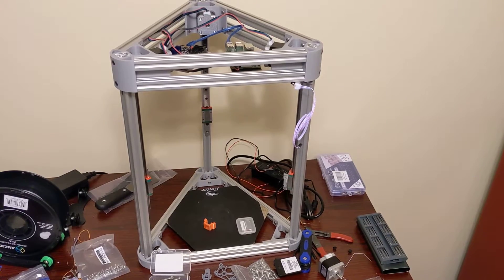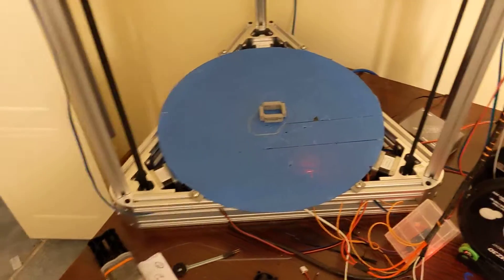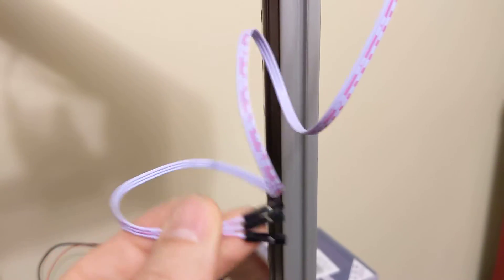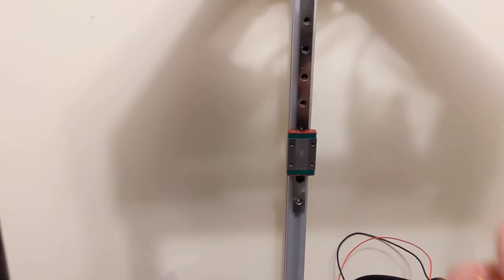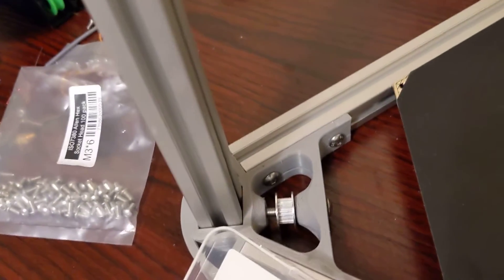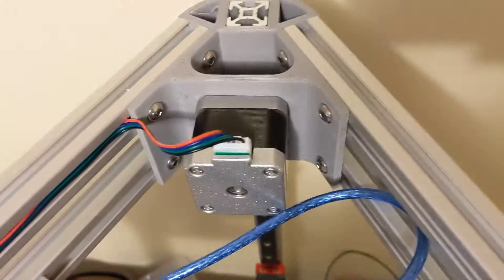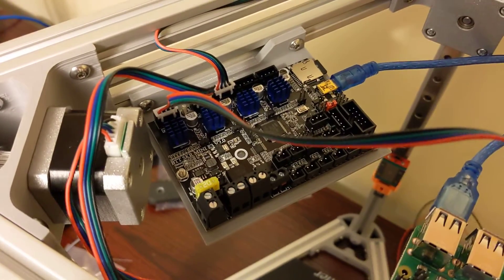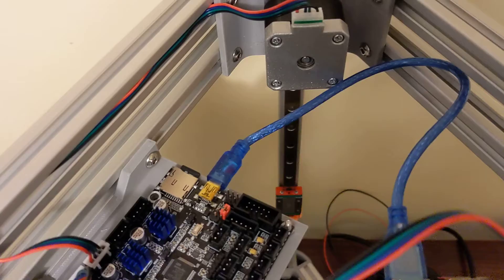Let's build a Delta 3D Printer Episode 2 More about the Frame, Motors, Rails and Electronics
Here is a list of all the generic config files for boards klipper supports